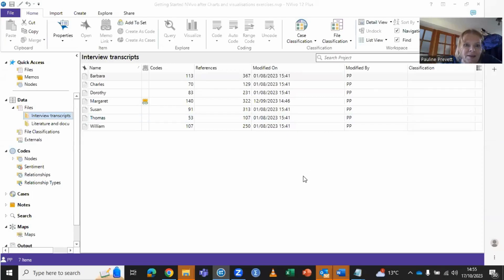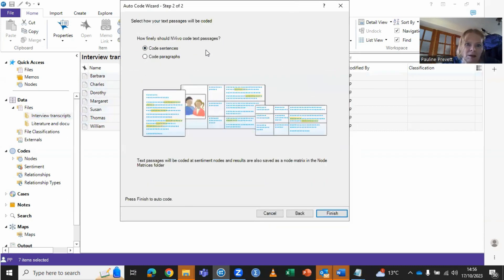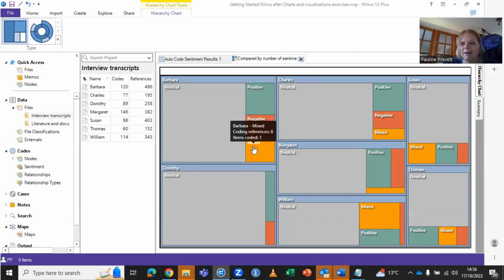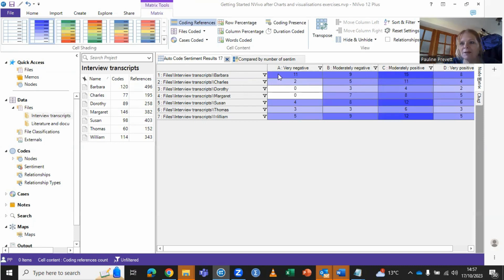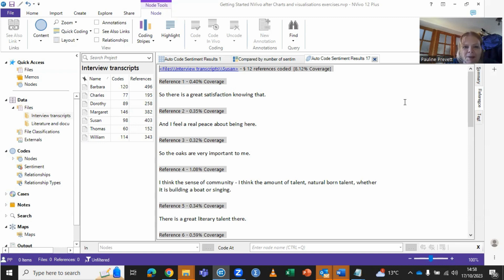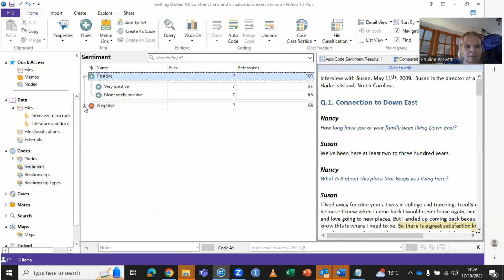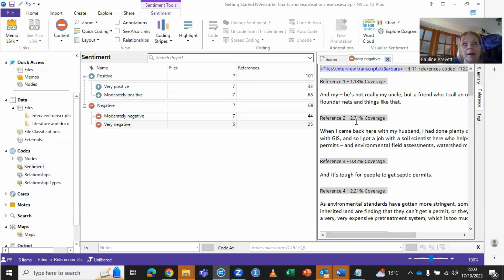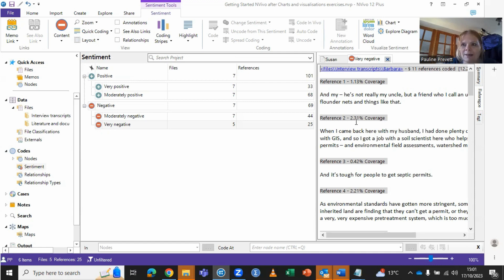40 Using Sentiment Analysis on documents in NVivo Window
0:00 - Introduction

0:03 - Demonstrating Sentiment Analysis

0:03 - Overview of Sentiment Analysis
0:20 - Highlighting Transcripts
0:38 - Auto-Coding for Sentiment

0:38 - Starting Auto-Coding
0:51 - Choosing Sentiment Coding by Sentences
1:17 - Viewing Sentiment Analysis Results

1:17 - Analyzing Hierarchy Chart
1:46 - Understanding Sentiment Categories
2:01 - Working with Selected Questions

2:01 - Importance of Selecting Relevant Questions
2:17 - General View of Sentiment
2:21 - Matrix Coding for Sentiment

2:21 - Overview of Matrix Coding
2:30 - Reviewing Sentiment by Interview
2:48 - Detailed Sentiment Analysis

2:48 - Clicking on References
3:02 - Example Sentiments in Context
3:50 - Viewing Sentiment Categories

3:50 - Viewing All Very Positives/Negatives
4:19 - Identifying Extreme Sentiments
4:56 - Using Sentiment Analysis in Other Ways

4:56 - Preview of Another Method
5:08 - Using Survey Wizard
5:15 - Analyzing Open-Ended Questions

5:15 - Benefits of Using NVivo for Surveys
5:38 - Conclusion and Recommendation**